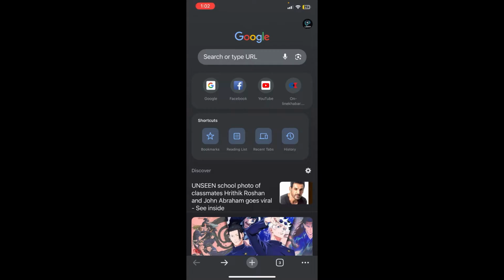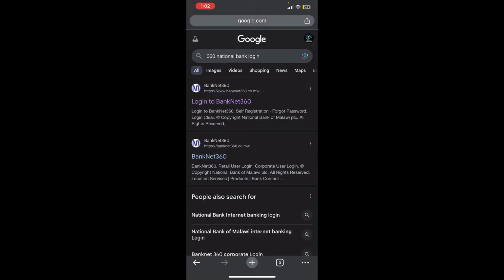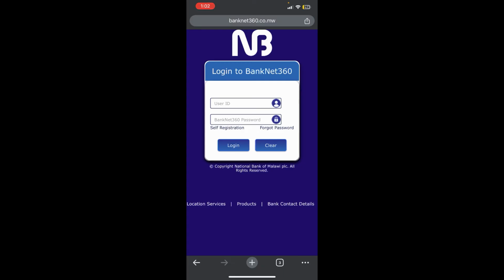How to login to 360 National Bank Account (2024) | Sign In to 360 National Bank Account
Learn how to login to your 360 National Bank account with our tutorial. This video will guide you through the login process, ensuring you can access your bank account information securely and efficiently.